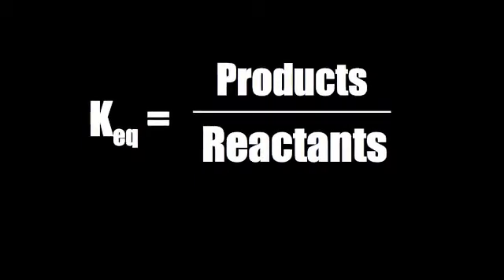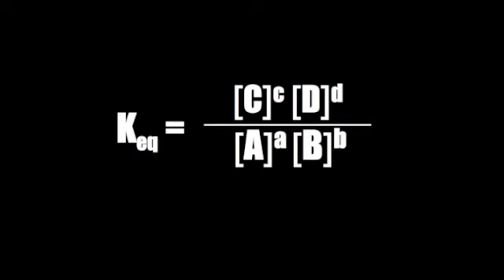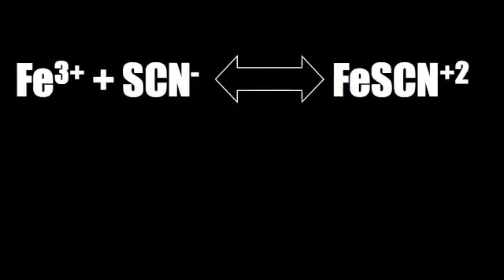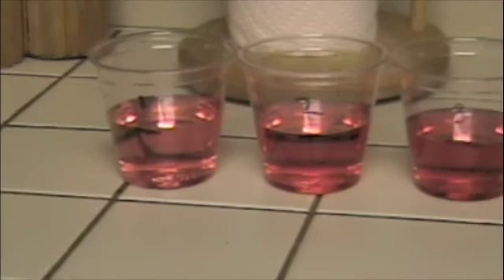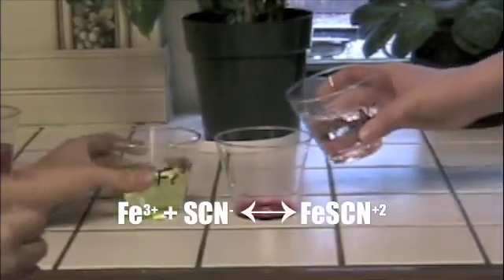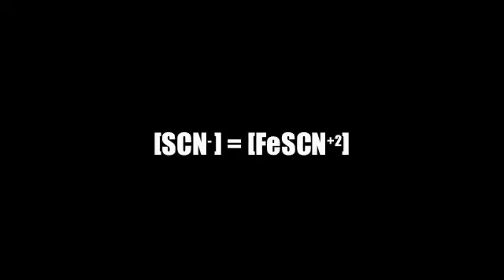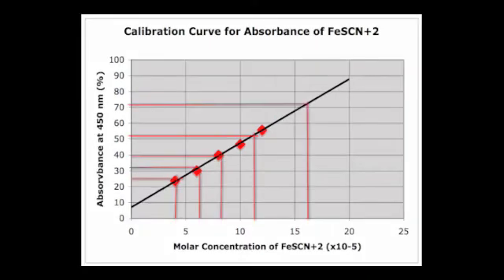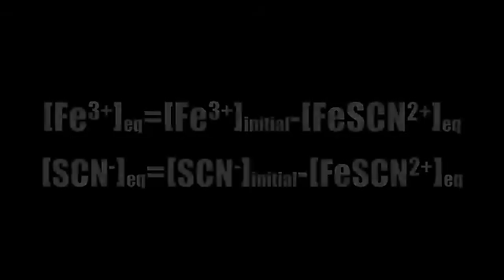Chemistry Project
Chemistry AP video project